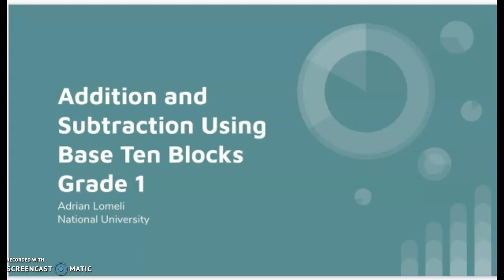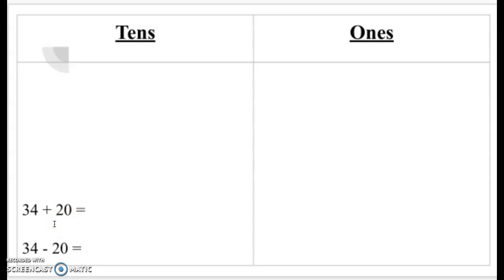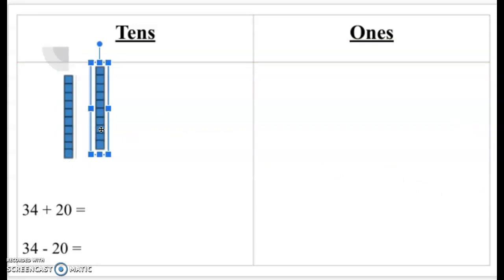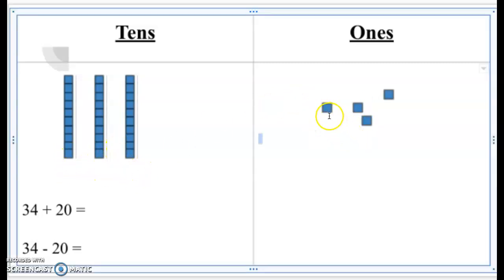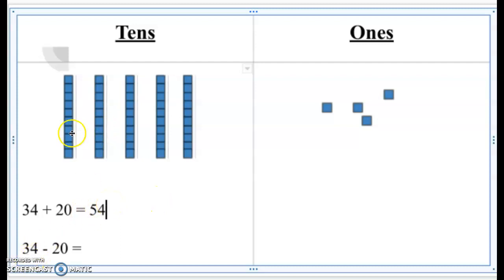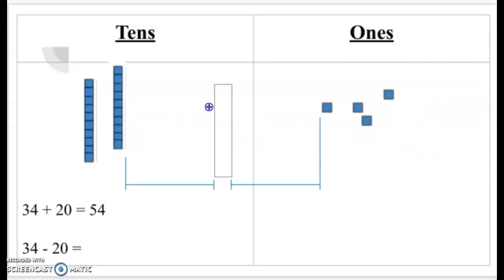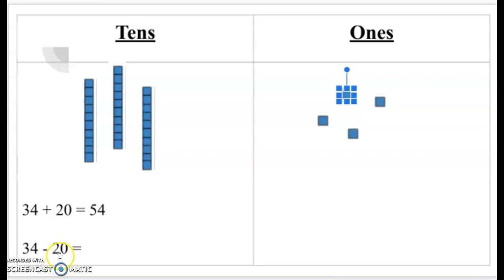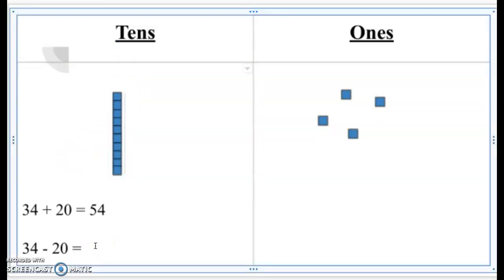ITL 516 Screencast